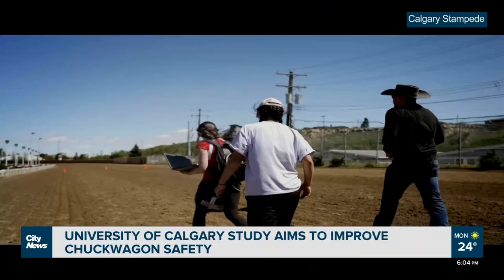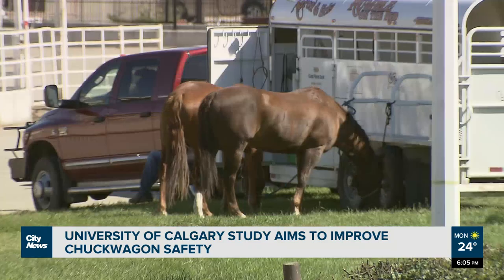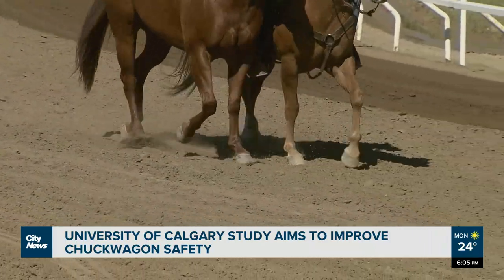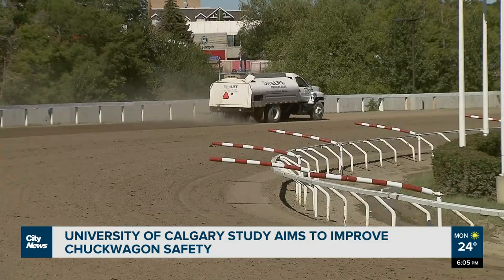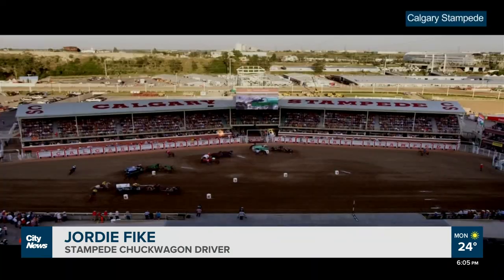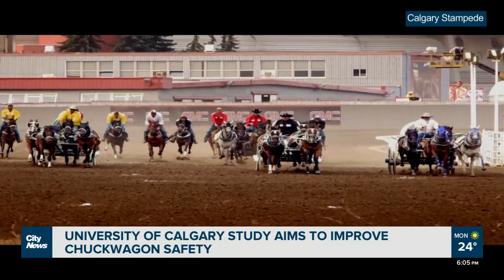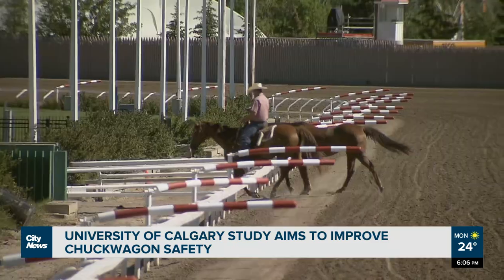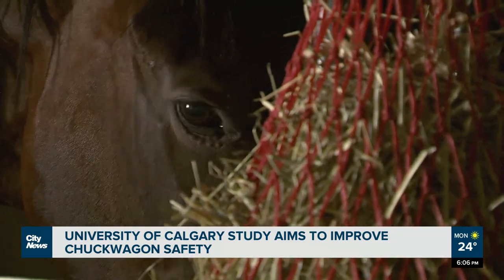University of Calgary study aims to improve chuckwagon horse safety